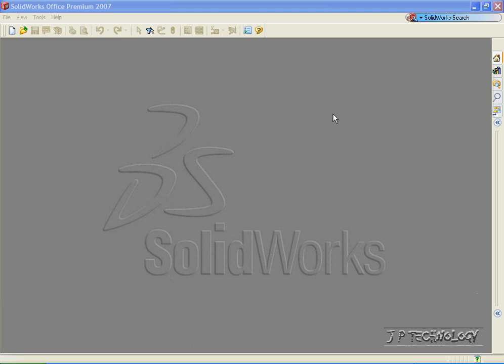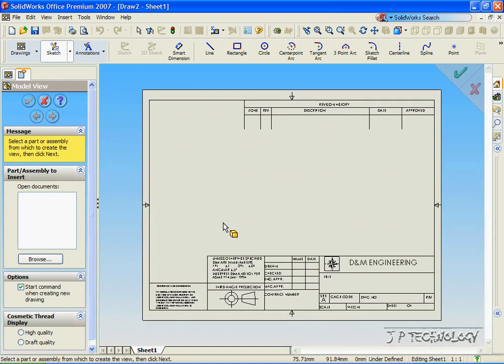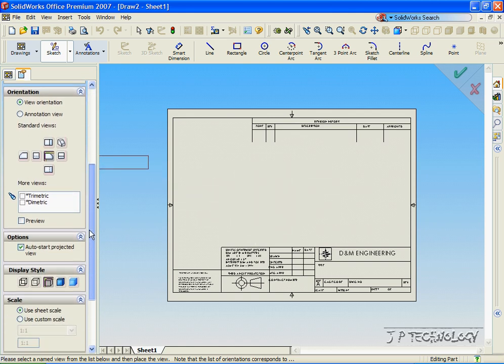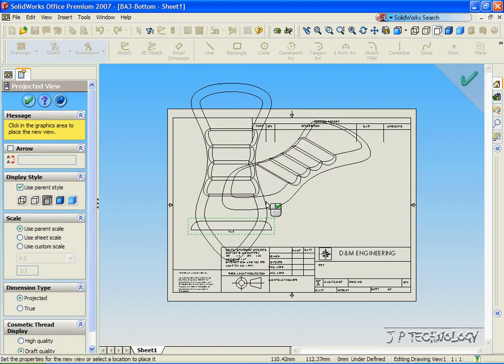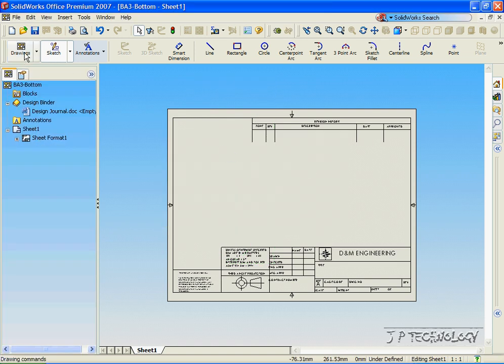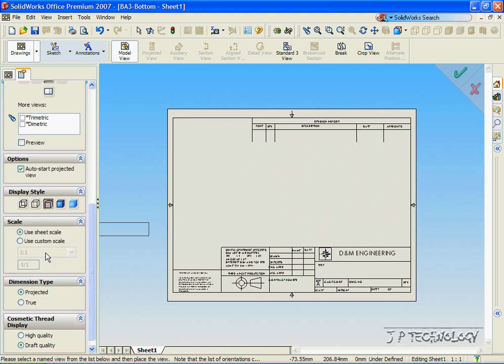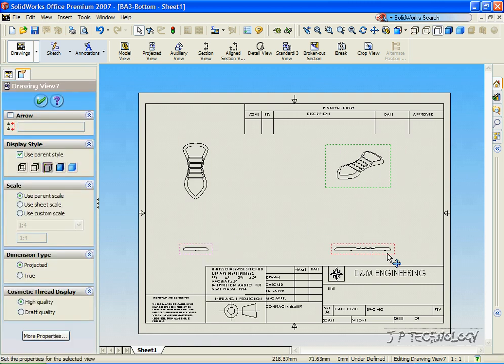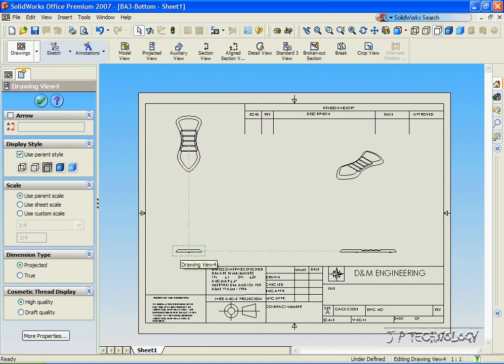SOLIDWORK full tutorial for beginner - 45 Create Drawings JP2